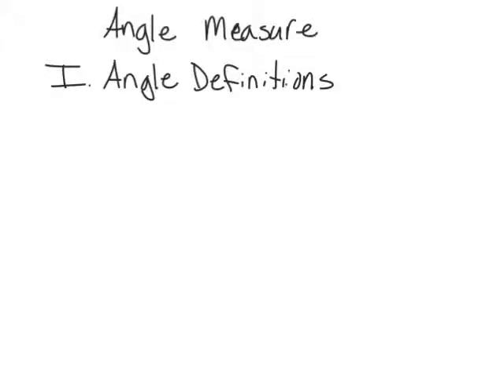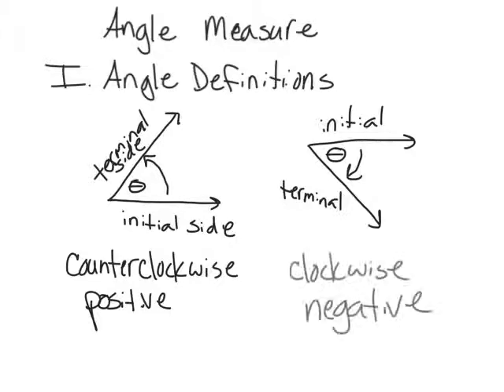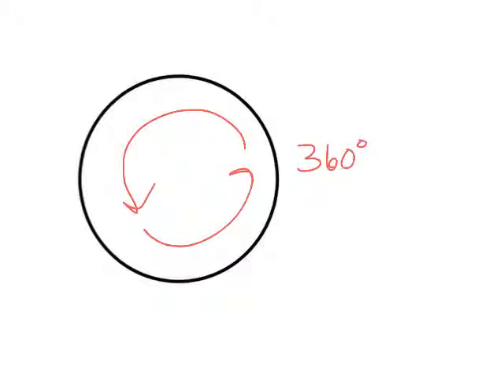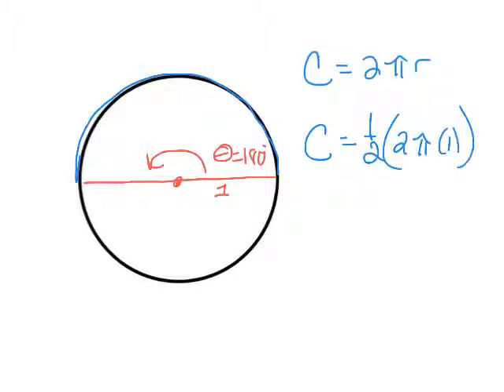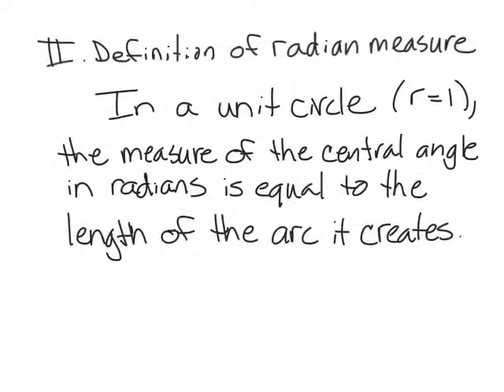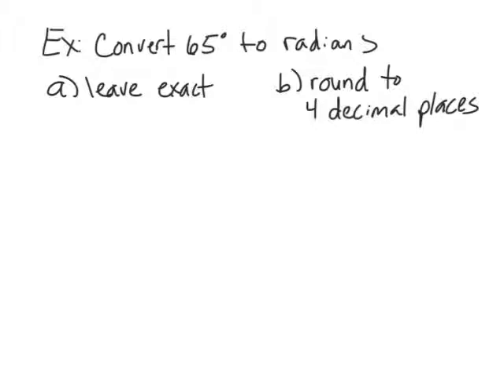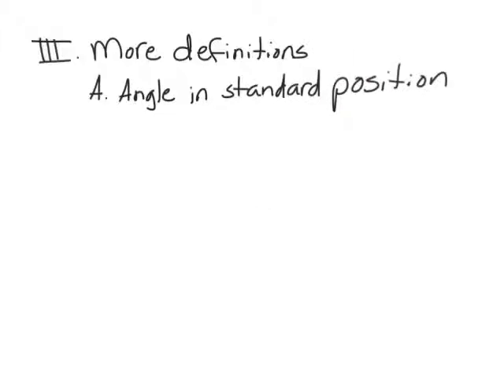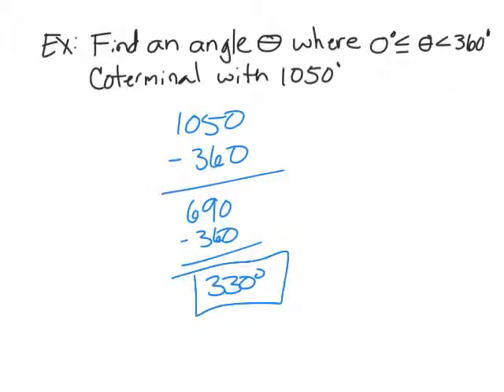P.5.1 Angle Measure